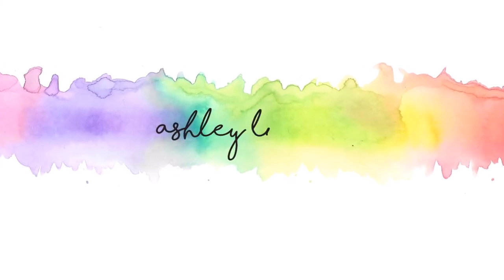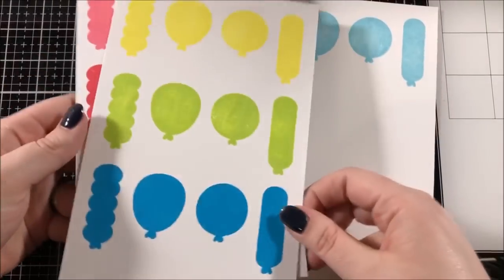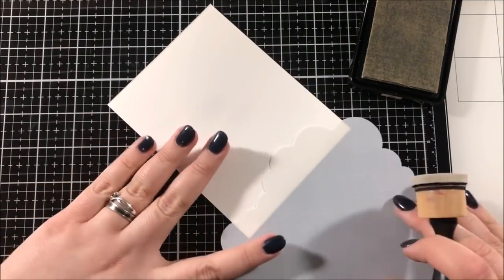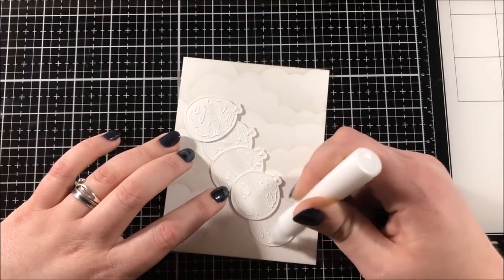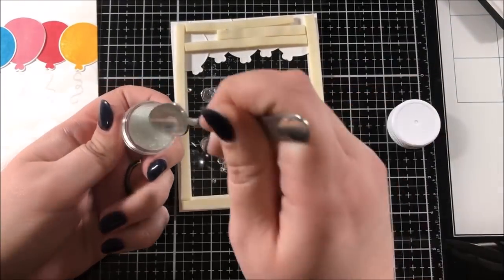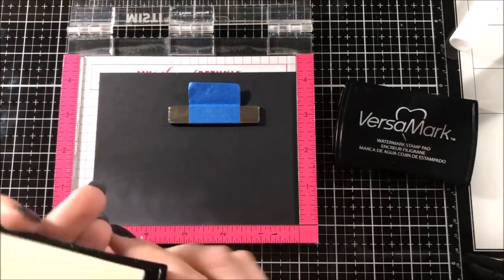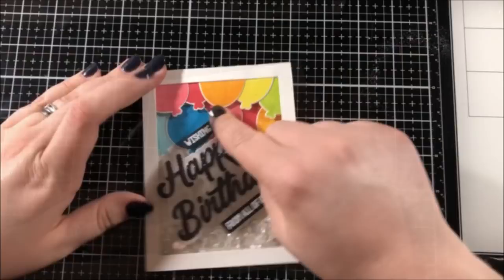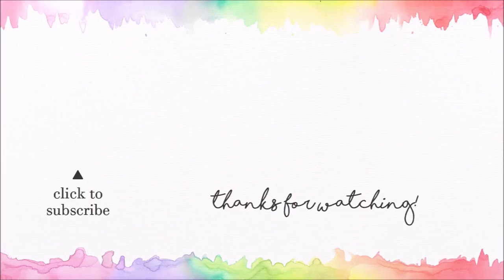Birthday Balloon Shaker Card | Pink & Main's 5th Birthday Blog Hop!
Hello my friends! Today I am celebrating with Pink and Main for their 5th birthday and we are partying with a blog hop!

• Post-it Tape

*Products marked with an asterisk have been provided by the company. All other products were purchased by me.